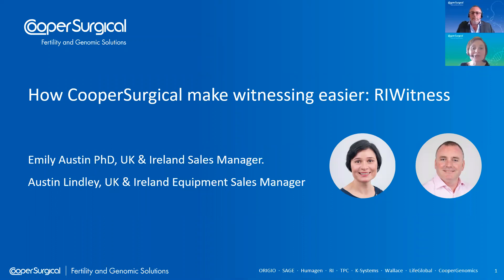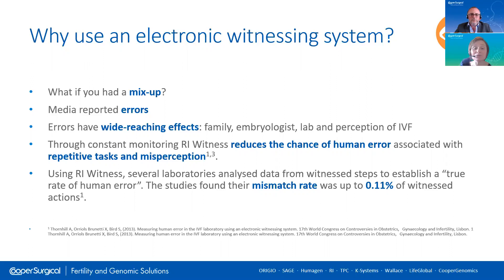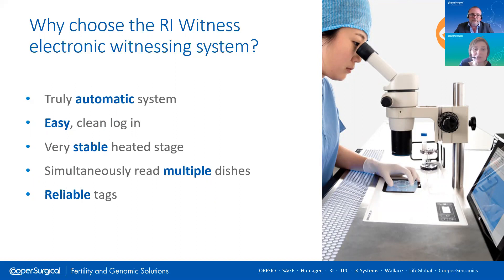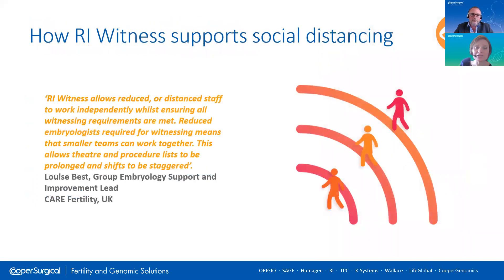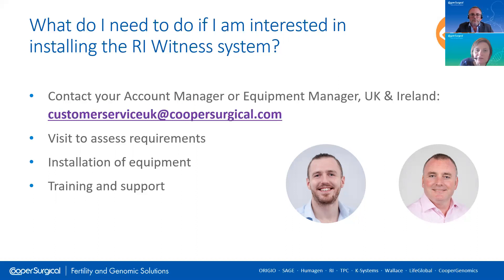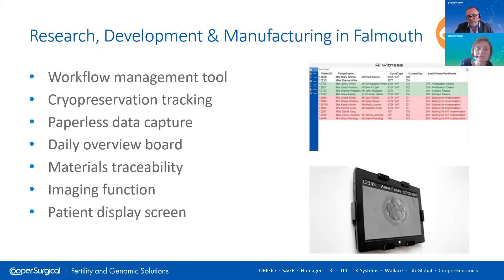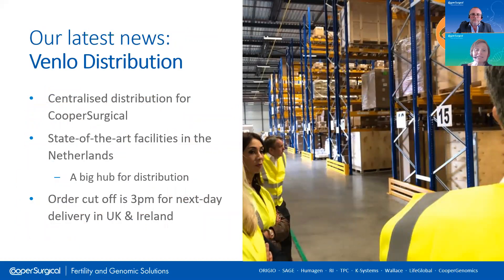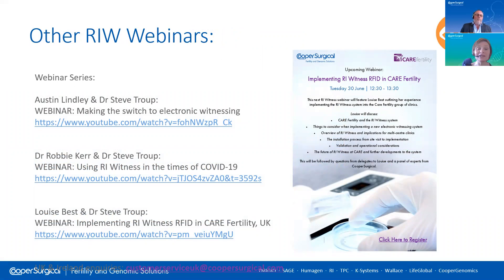How CooperSurgical make witnessing easier using the RI Witness system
Emily Austin, PhD, UK & Ireland Sales Manager and Austin Lindley, PhD, UK & Ireland Equipment Sales Manager discuss the benefits of electronic witnessing and how CooperSurgical makes the process easier using the RI Witness system.